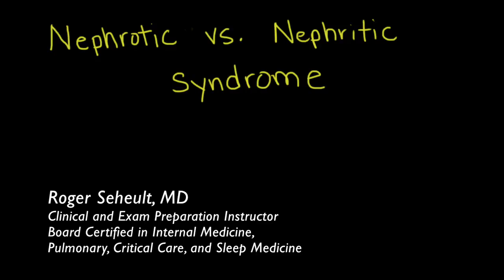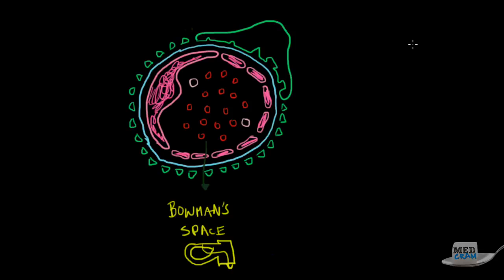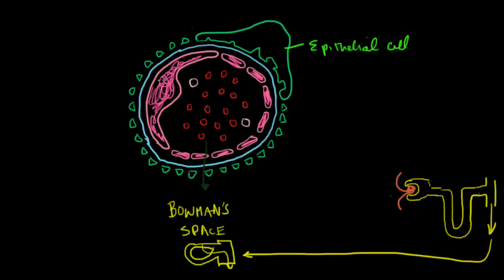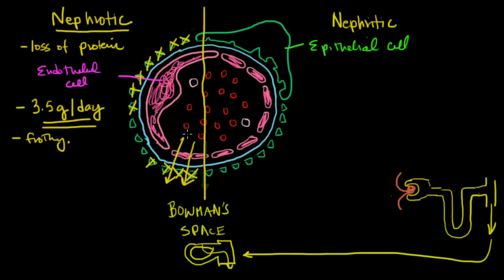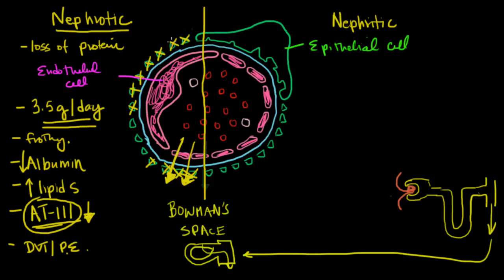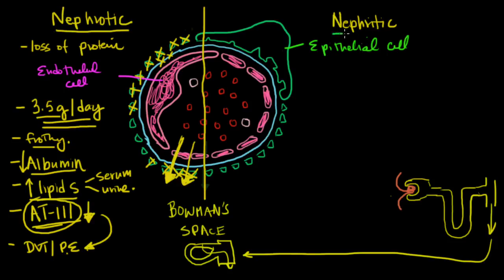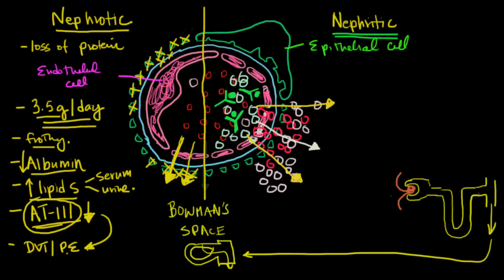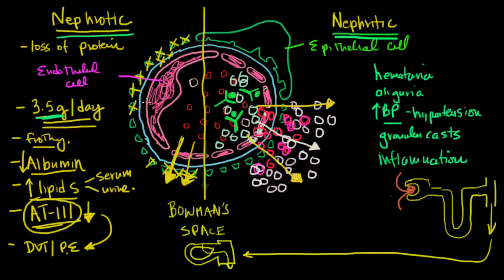Nephrotic Syndrome vs Nephritic Syndrome Explained Nephritic vs Nephrotic